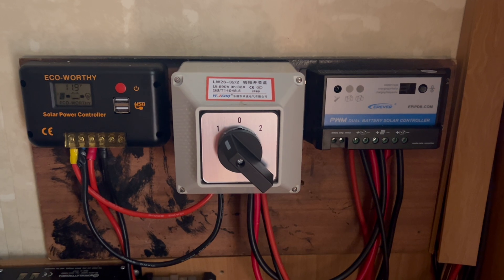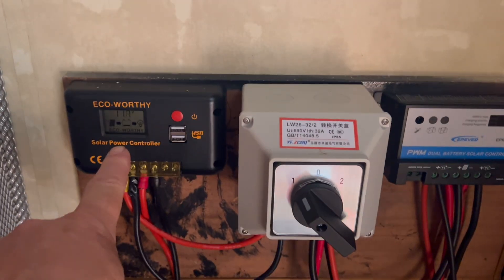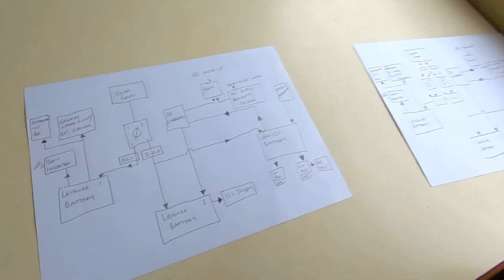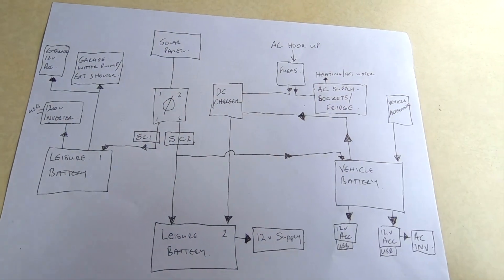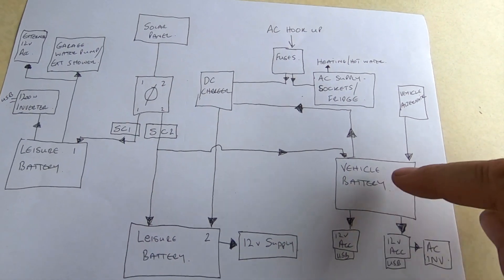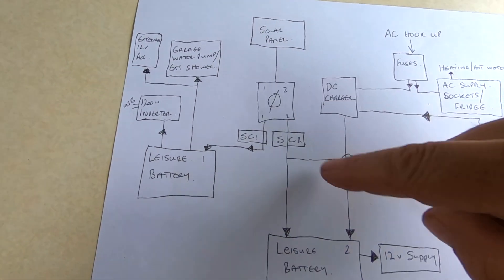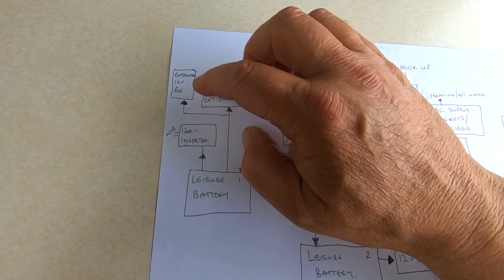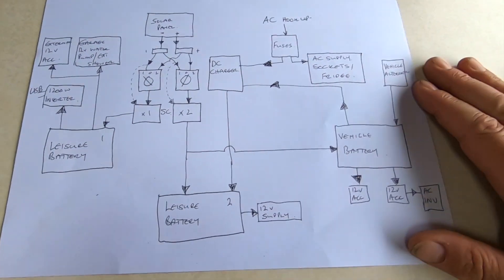How To Charge 3 Camper Batteries With A Single Solar Panel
This is my set up for charging two separate leisure batteries and a vehicle battery at the same time on a single low powered solar panel.